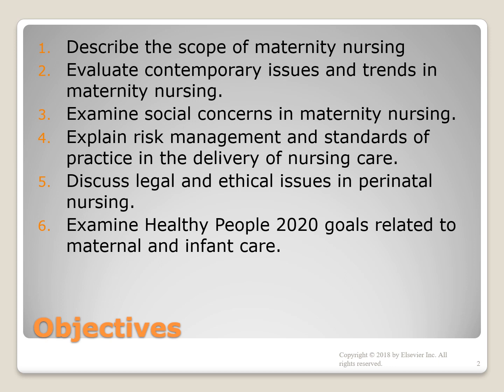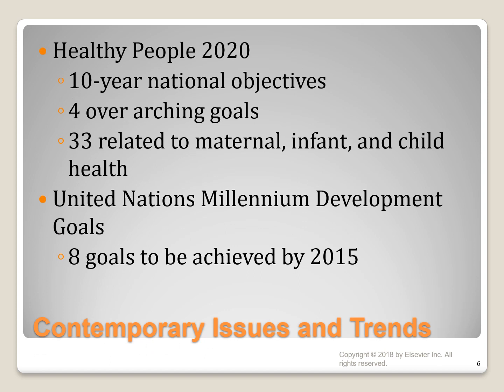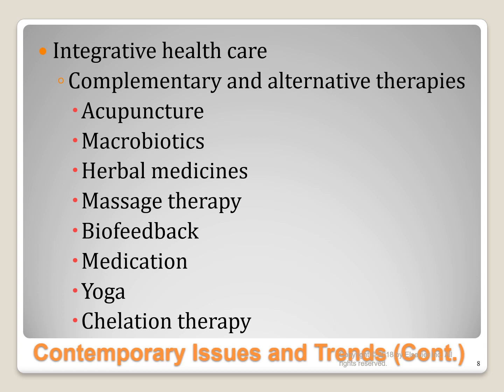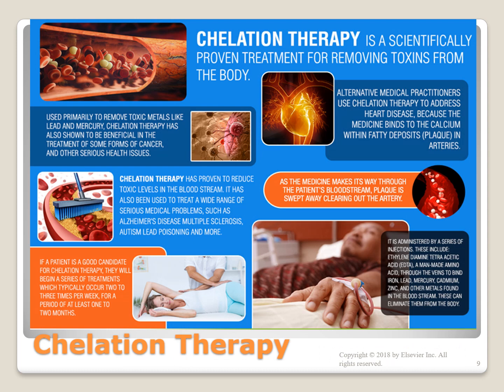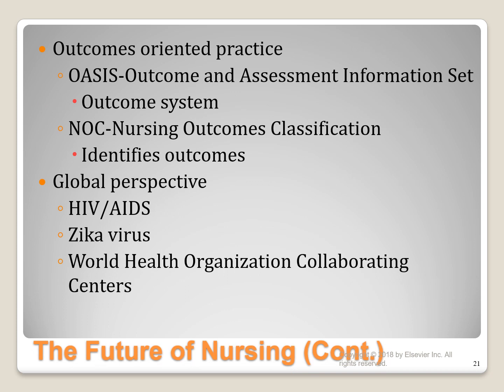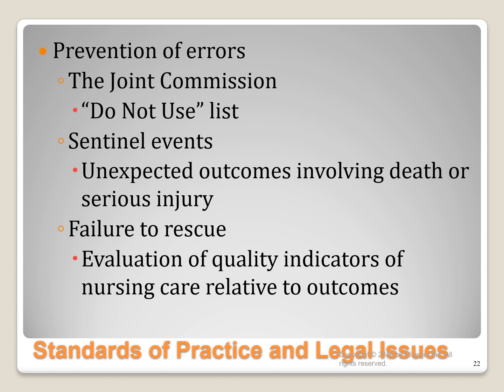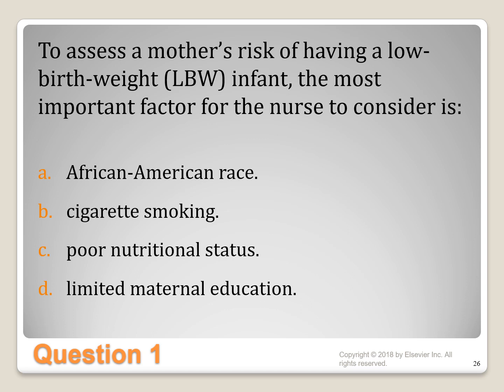Chapter 001 NUR 202 April 2020